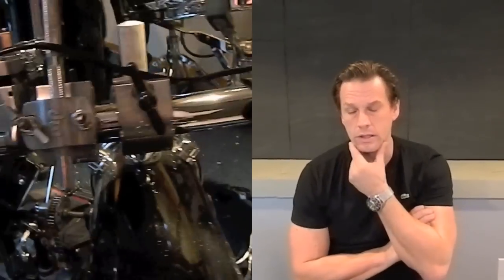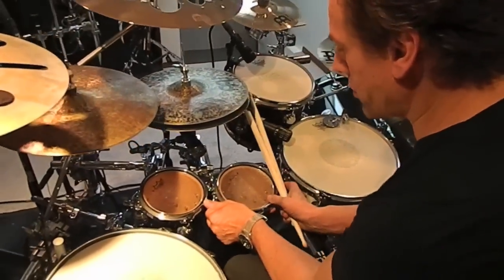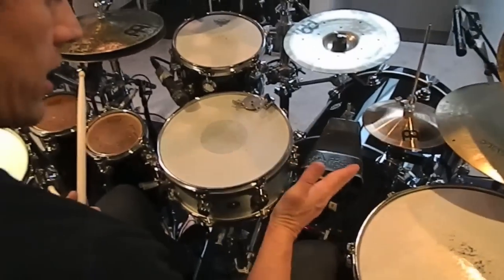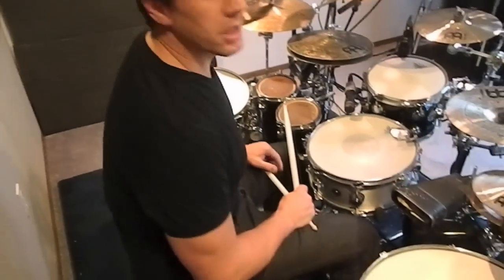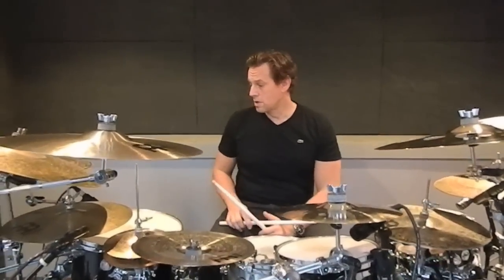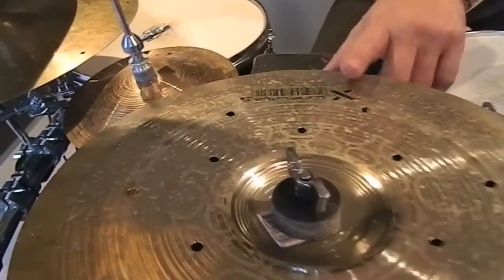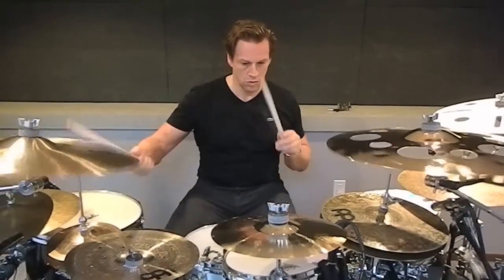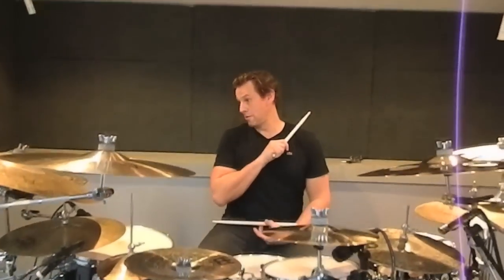Tour of Thomas Lang's DW drum set January 2014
Since a lot of you guys wanted to know more about this particular drum set, I decided to give you a little tour! I am talking about the drums, cymbals and about the mic's.